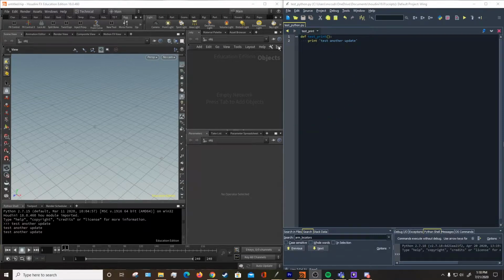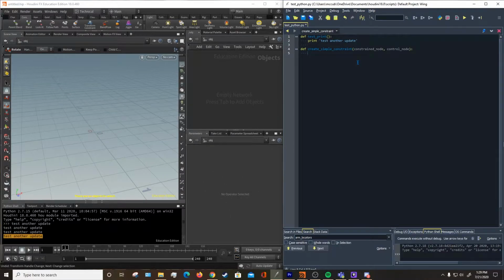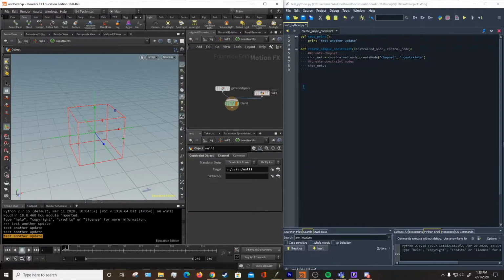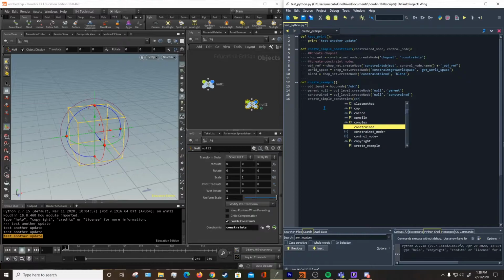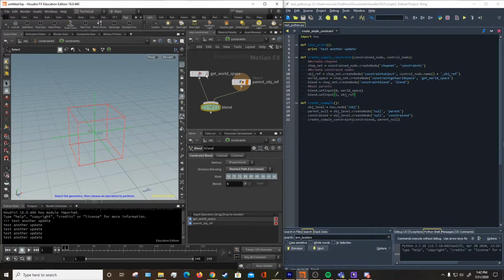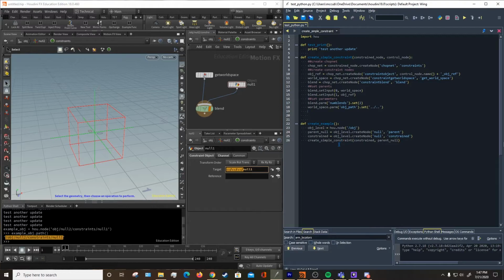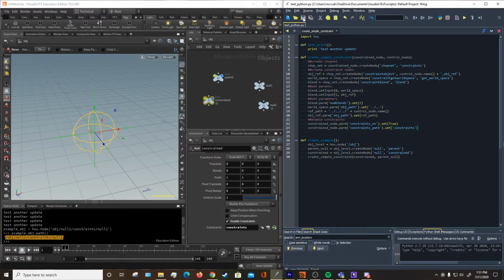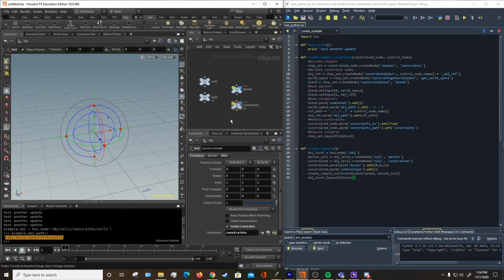Houdini Python Tips pt3: Thought Process and Approach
In this Houdini Python tips video I show my thought process and approach to writing cutom functions.